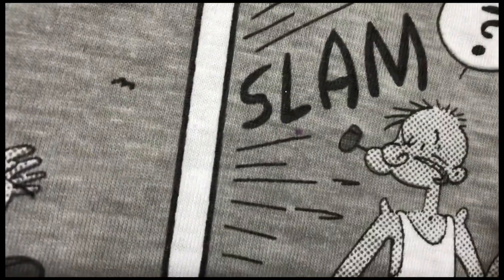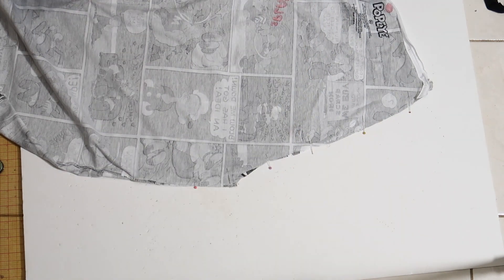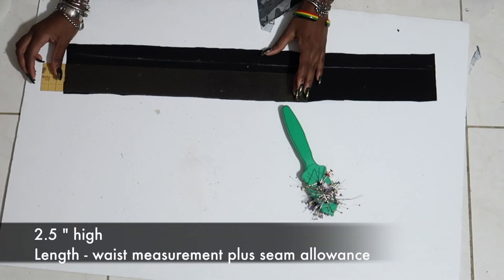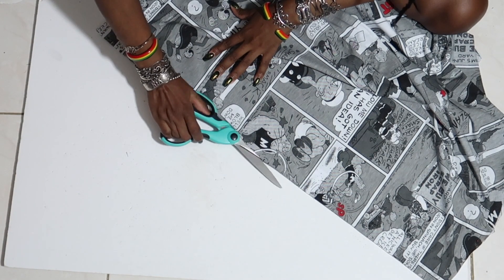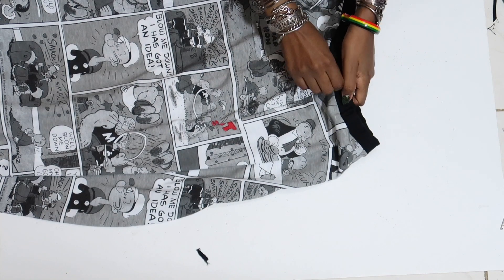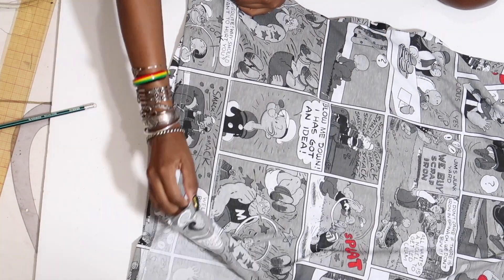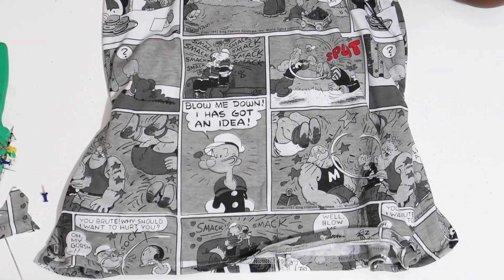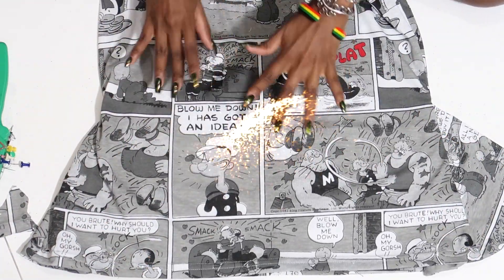DIY Easy Men's Shirt to Midi Flounce Skirt | Thrift Flip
Hope you guys are doing great and relaxing and taking care of yourselves during this time. This is the best time to try things you have had on the backburner. Like chopping up clothes you never wear and making them look the bomb ! In this video I  will be showing you how to transform this printed boyfriend T-shirt into an adorable midi flounce skirt.

This shirt was an XL Male Shirt that I got from Burlington - Burlington has an AMAZING collection of male T-shirts - I loved the print and I knew I had to get it for something.

2. You can send me a donation of any amount to (aka help buy fabric or tools for videos):
3. Watch the video, it would mean alot to me

Links to some of the stuff used in the video

Seam ripper
Measuring Tape
Loop turner for elastic insertion

Beat Your Competition Youtube Audio
Search - Dylla
Jeff Kale - pillowtalk

If you have any questions do not hesitate ask me. I know sometimes I talk too fast lol.

✰ REMEMBER: If you try this transformation, tag me on instagram @bambiix2 or hashtag bambiixfashion. I would love to see your creations ♥♥♥ ! ✰

Other Channel (makeup, hair, hauls, vlogs, easier thrift flips, and whatever tf I feel like uploading)